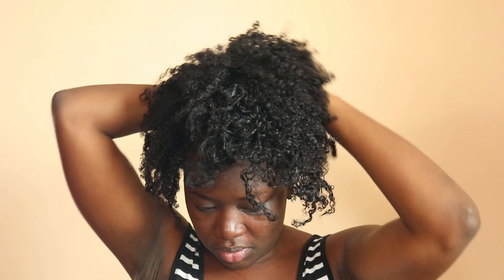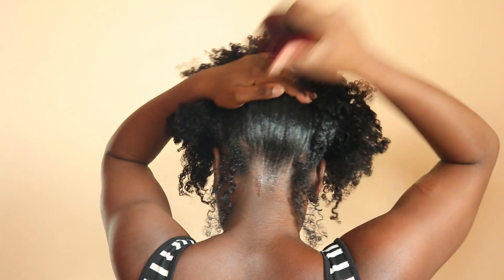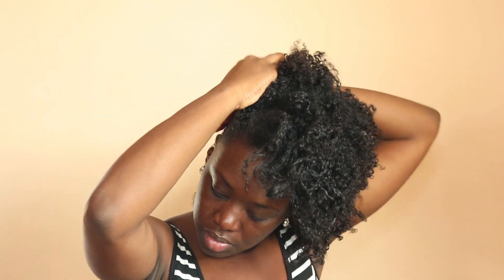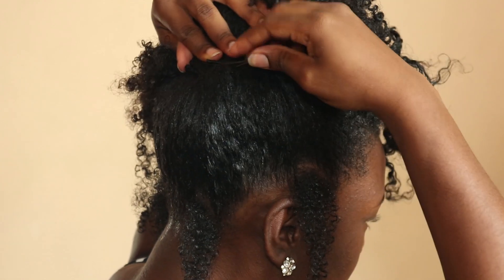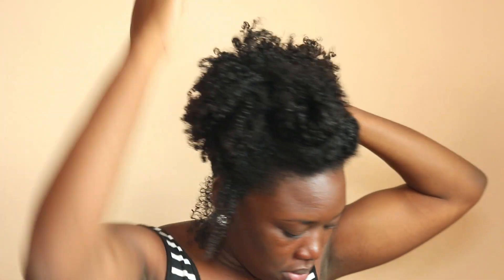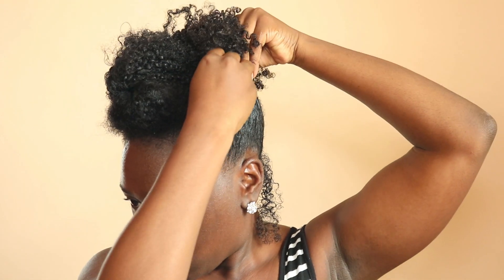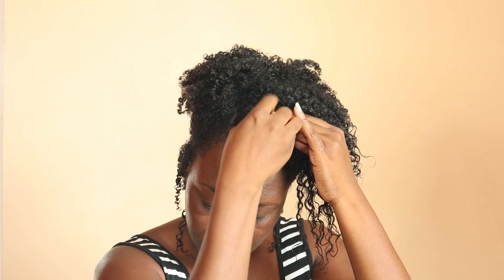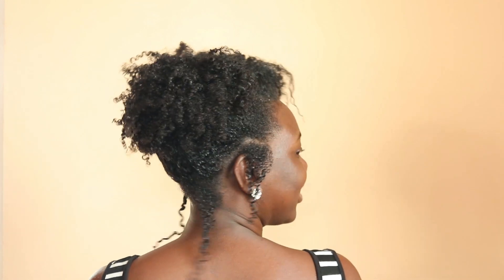How to style an old Wash and Go || Cute, Quick & Easy Updo for Natural Hair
This was a really quick and easy updo I did on an old wash and go on my type 4 natural hair. I hope you guys like this hairstyle and are able to recreate this look.

Thank you to my loyal subscribers who keep coming back for weekly videos from me!

My Quick and Easy Wash Day Routine